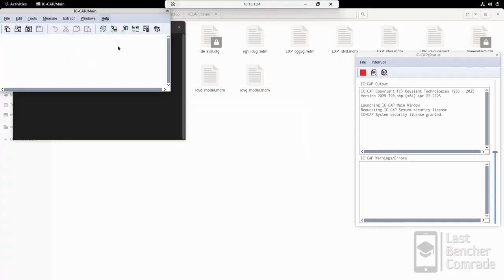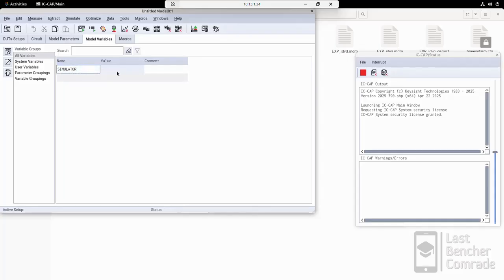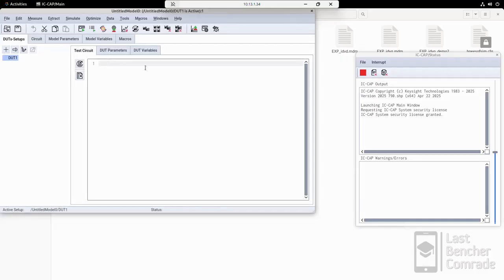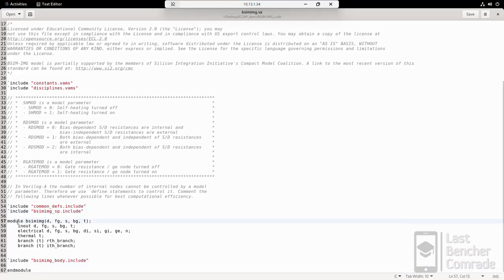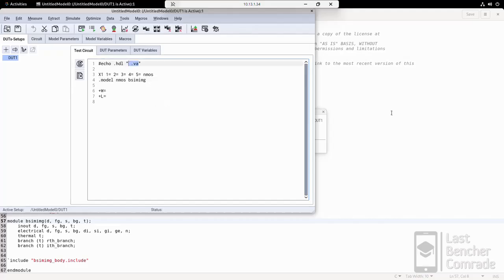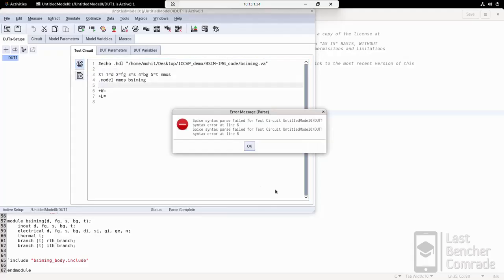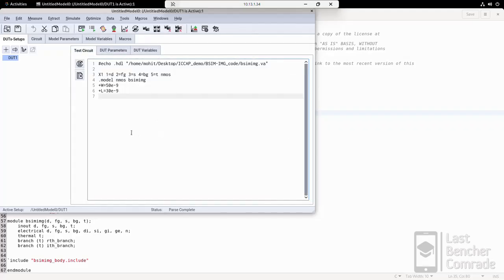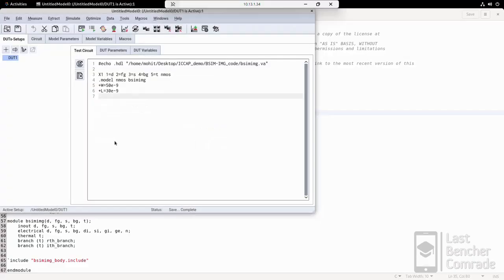ICCAP Tutorial | Module 3 | Creating a DUT (Device Under Test)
Hi Comrades! I have created this ICCAP Tutorial video series, which has short videos to familiarize you with this tool.

Keysight's IC-CAP tool (Integrated Circuit Characterization and Analysis Program) is the industry-standard software platform for semiconductor device modeling and characterization. It is used to extract accurate compact models for DC, analog, power, and RF applications, facilitating the link between measured hardware data and circuit simulation tools.

Let me know in case you get stuck somewhere, or have a query, or you want me to make additional videos on any of the things that I didn't cover in these modules, etc.